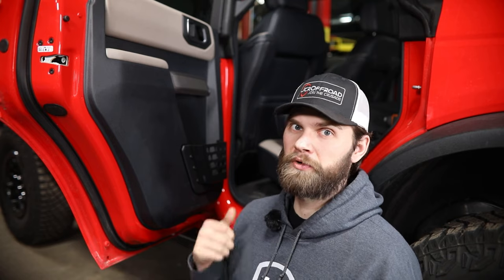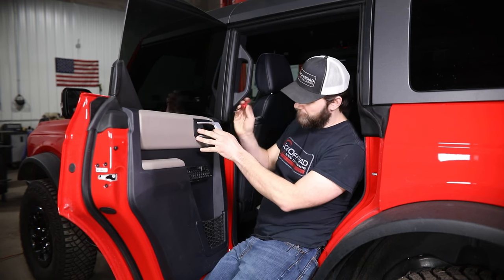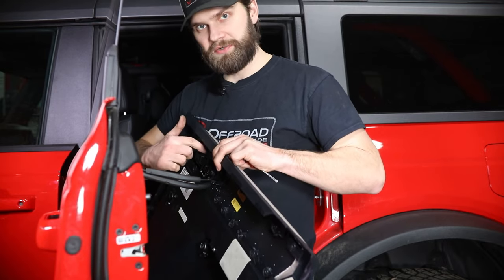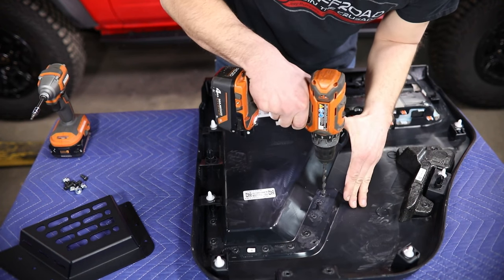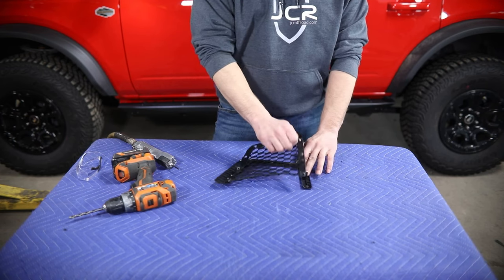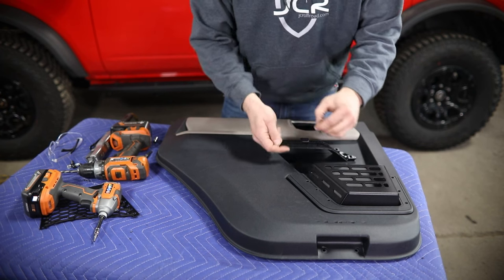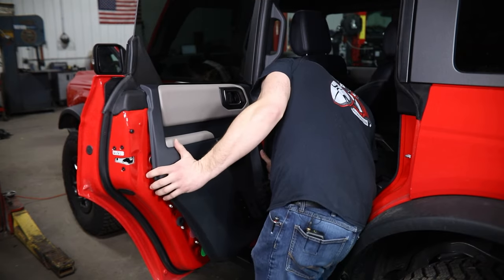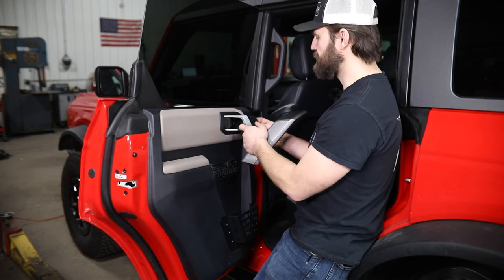Bronco Rear Door Pocket Install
Kevin installs the Rear Door Pockets from JCR for the Bronco.